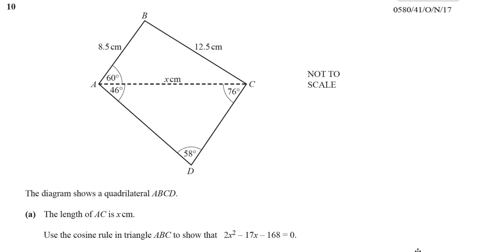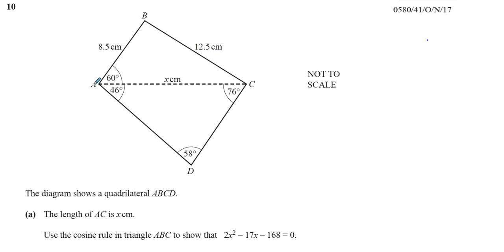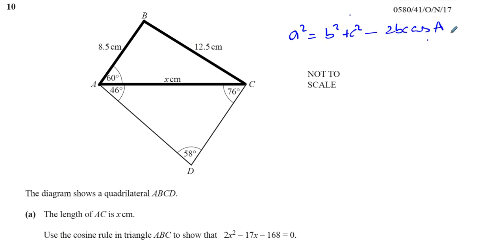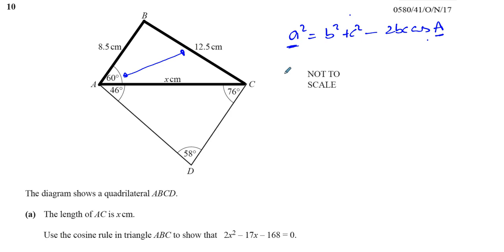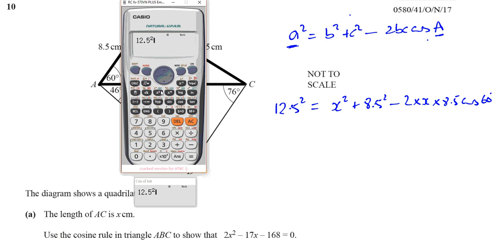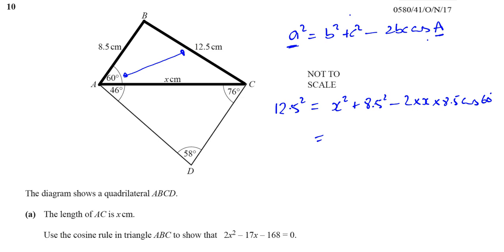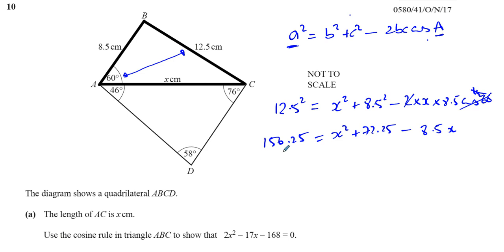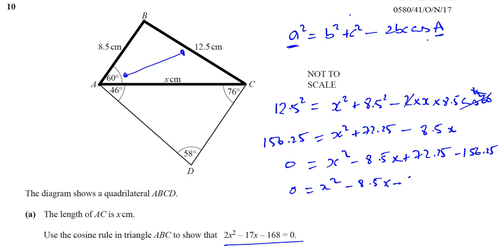0580 41 O N 17 Q10a W 2017 41 Constructing Equations Cosine Rule